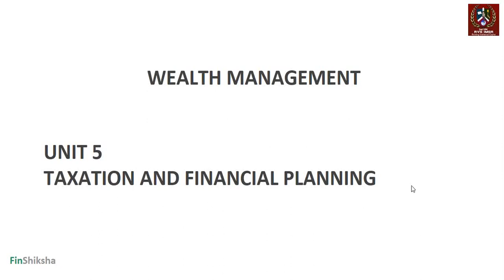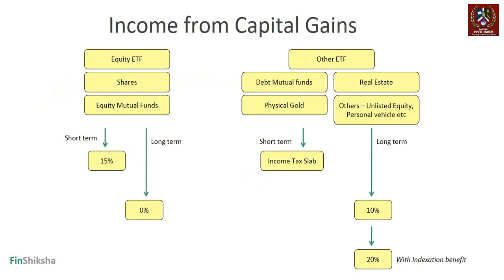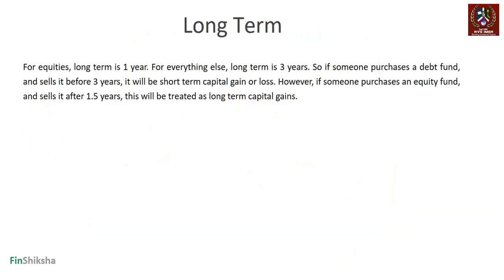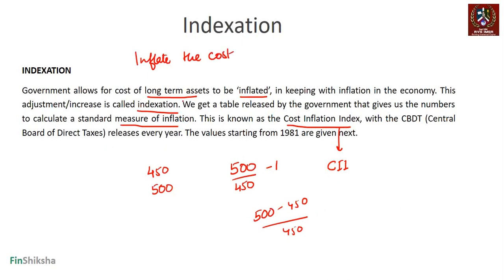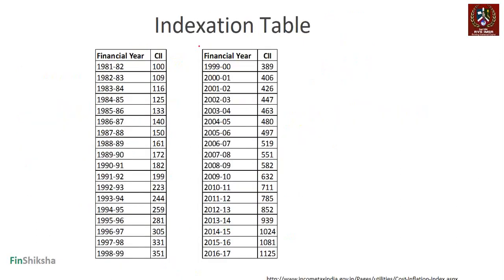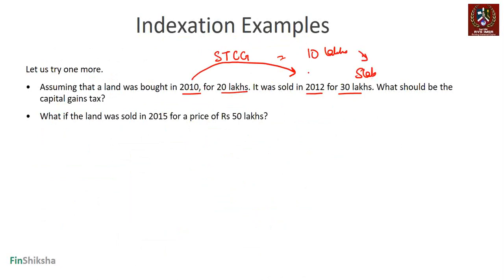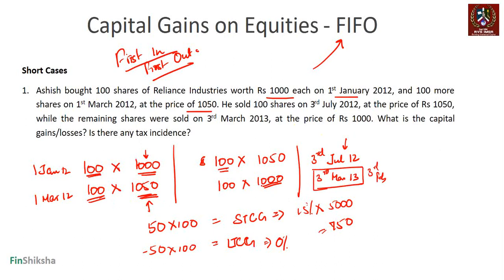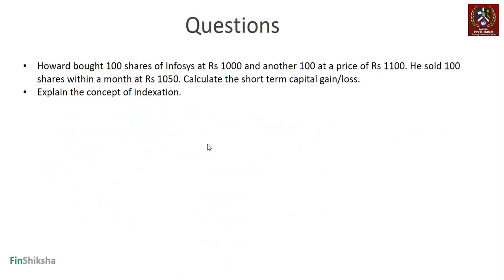Wealth Management Unit 5.3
Capital Gains Taxation